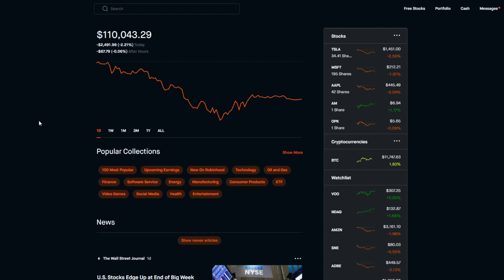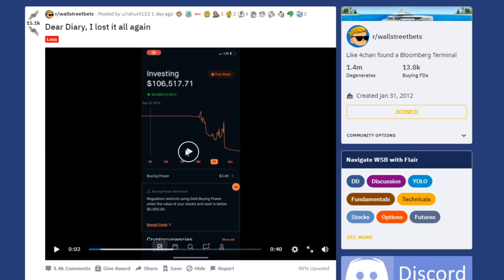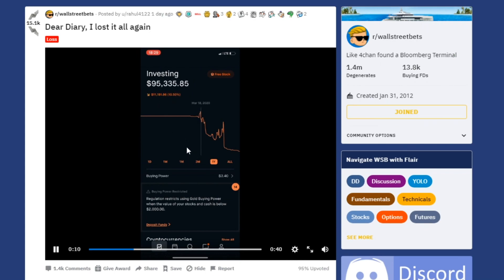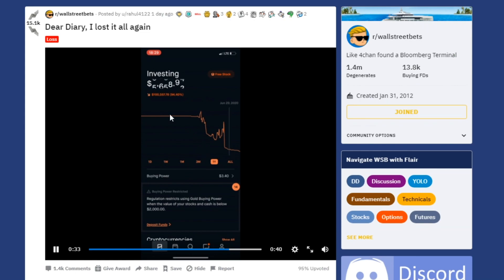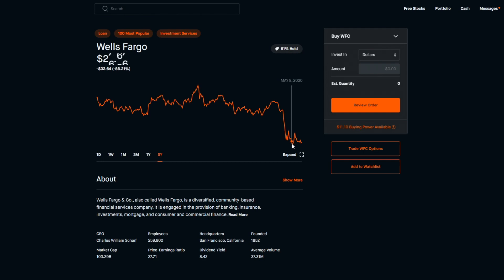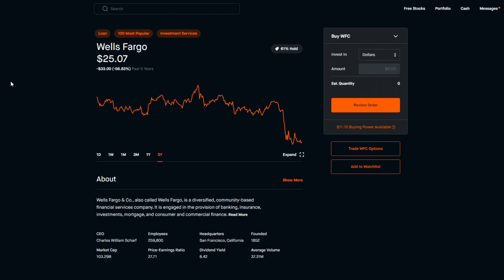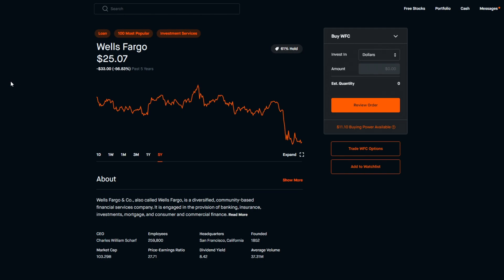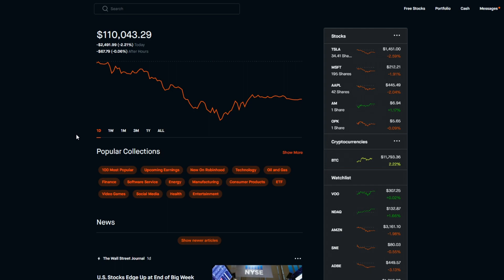r/wallstreetbets $120,000 LOSS (WSB YOLO OPTIONS TRADING) - Robinhood Investing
WallStreetBets (r/wallstreetbets) $120,000 Options Loss with Robinhood Investing!

Other interesting videos regarding the stock market and finance (my favorites right now):